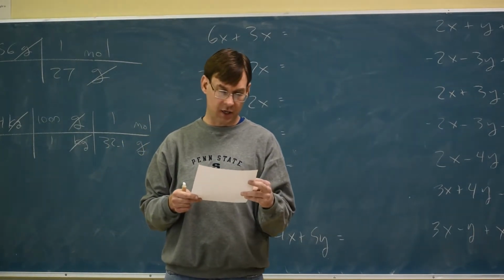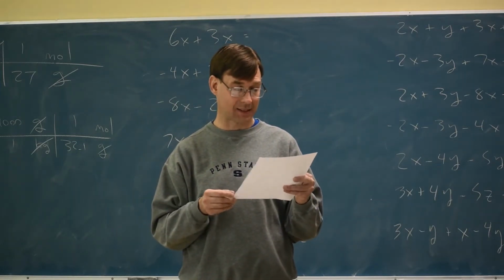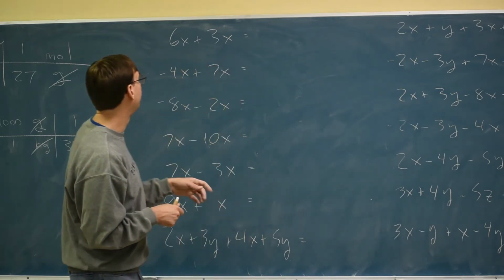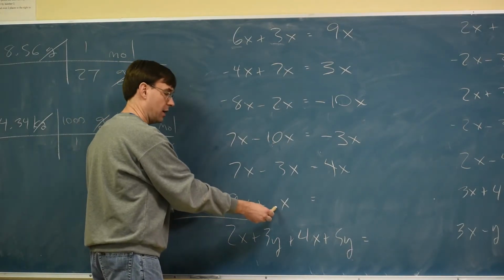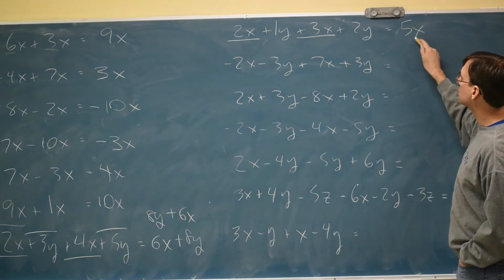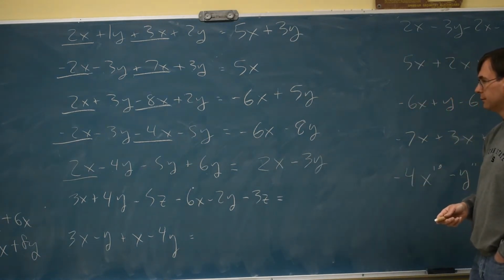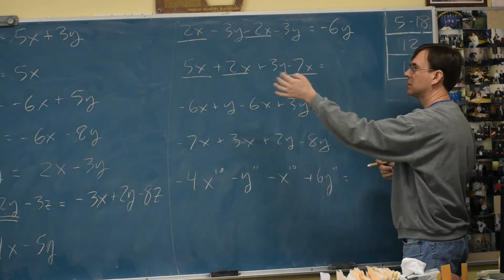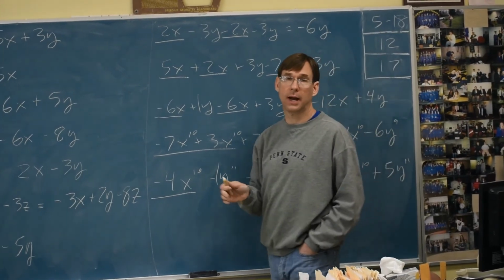Math 7 Video, Like terms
like terms and combining like terms